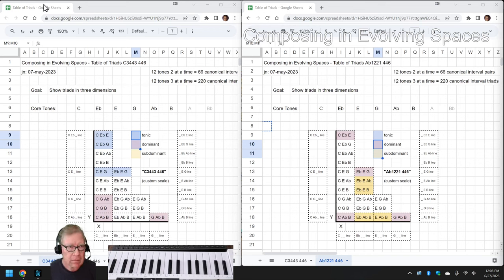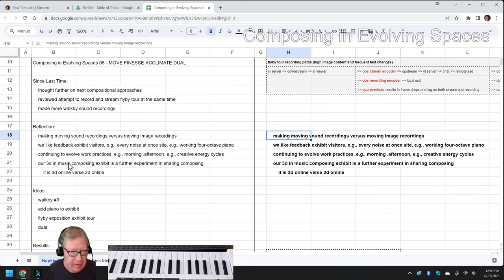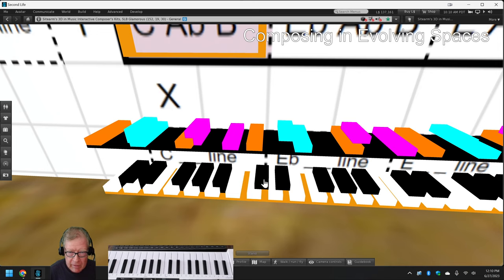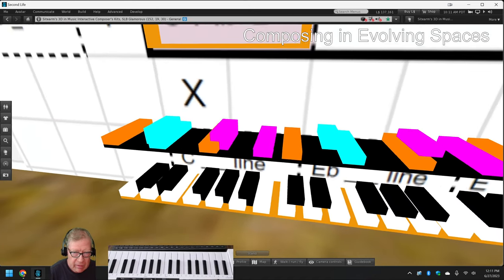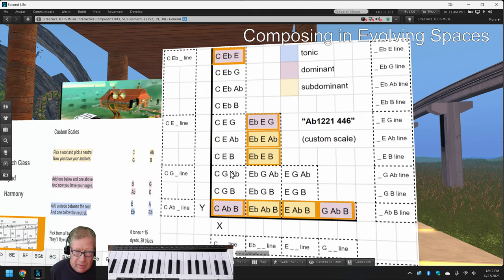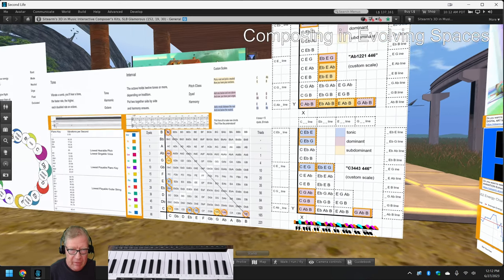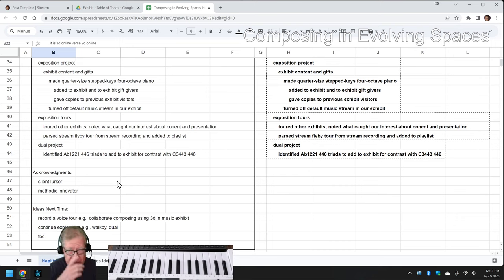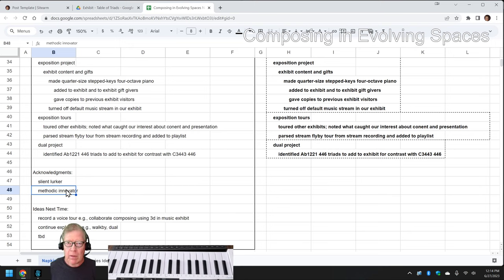Composing in Evolving Spaces 08 MOVE FINESSE ACCLIMATE DUAL Stream Highlight 27 Jun 2023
This series shares composing in cross-dimensional thinking and multimedia expression.